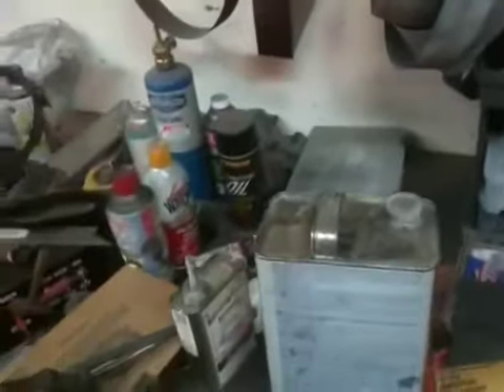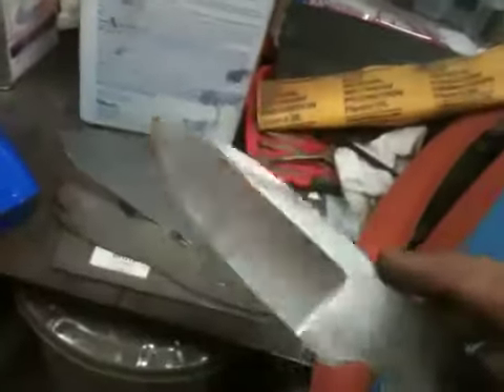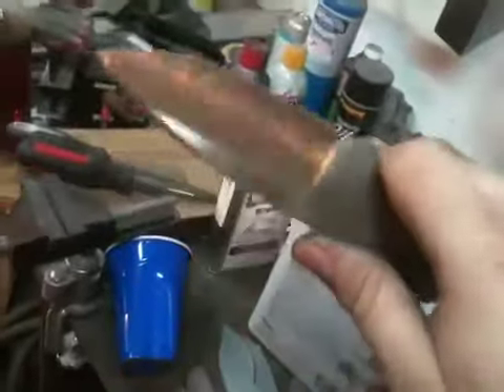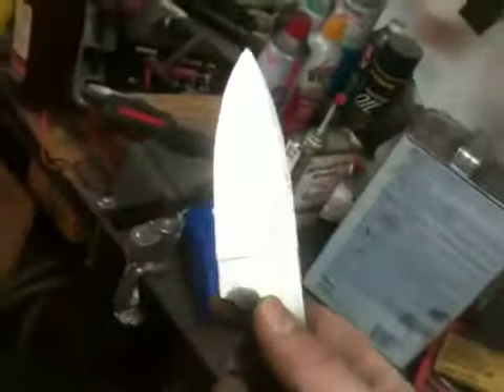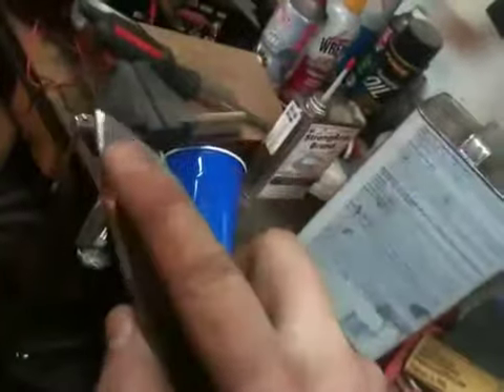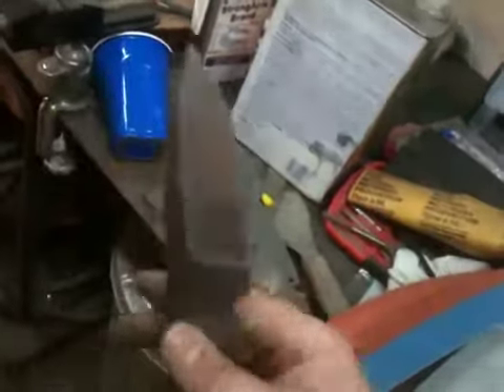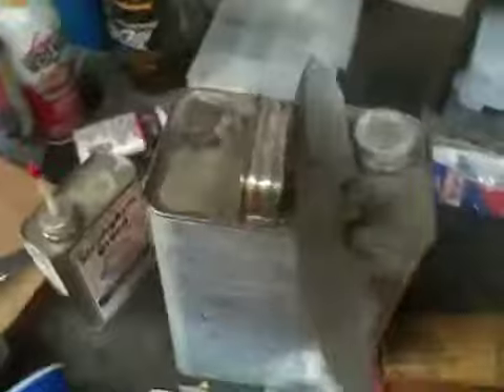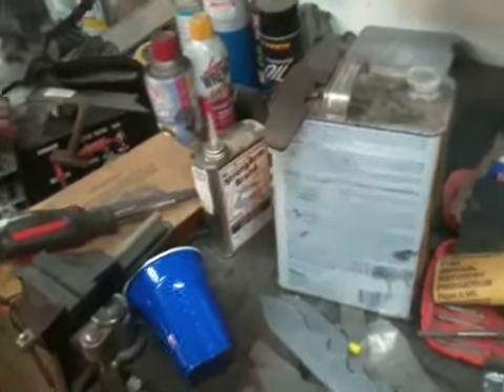Hollow Ground Spear Point Hunter before heat treat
Just another work in progress.